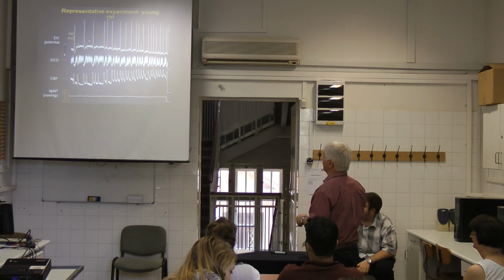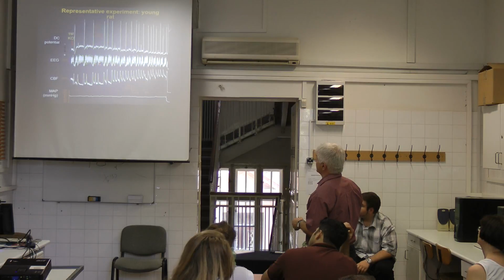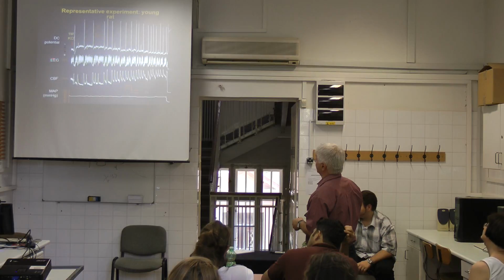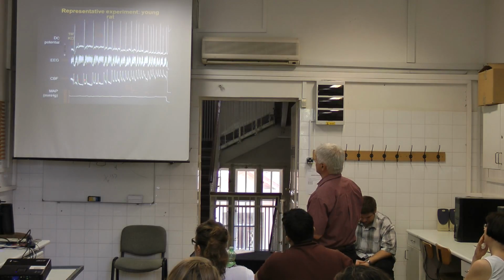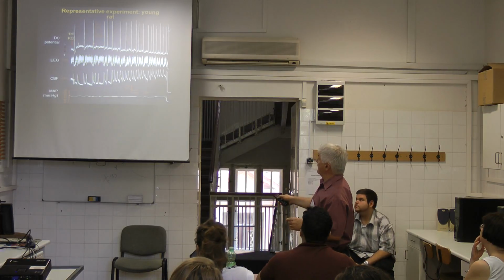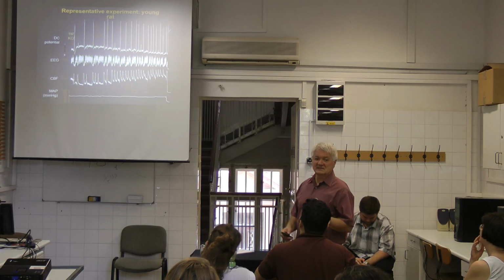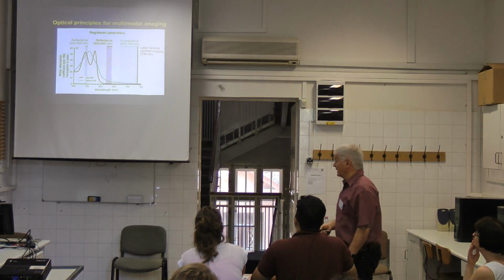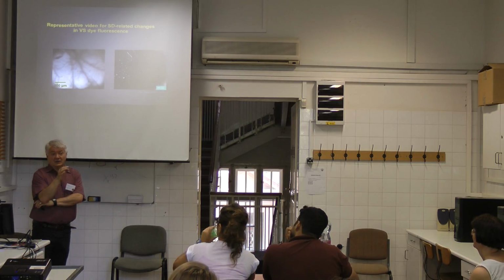LAMELIS2ndJuly2016 1B - Ferenc Bari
Saturday, 2nd July 2016
09:00–10:30
Ferenc Bari
- What did we learn about microcirculation using lasers

LAMELIS 2016
Lasers in Medicine and Life Sciences
30th June - 9th July 2016, Szeged